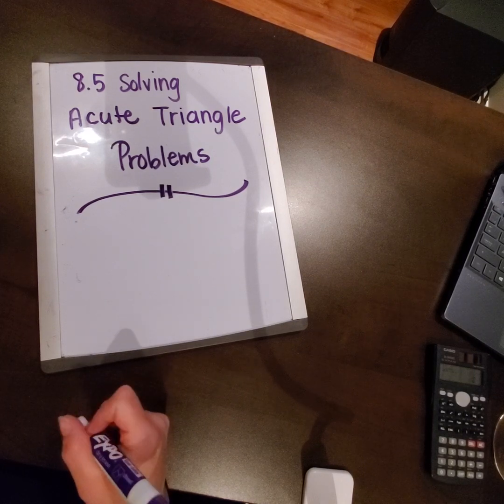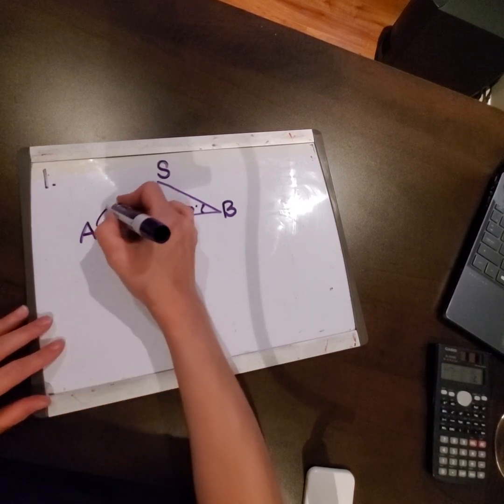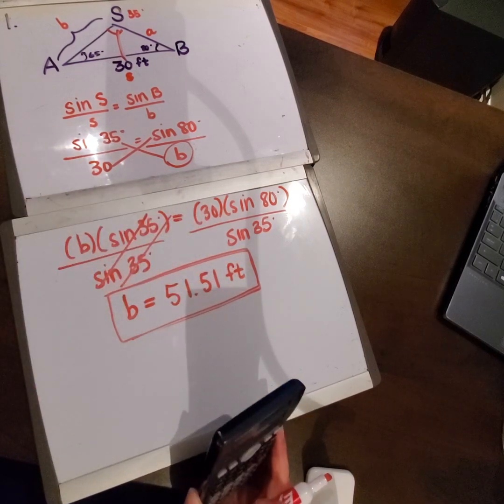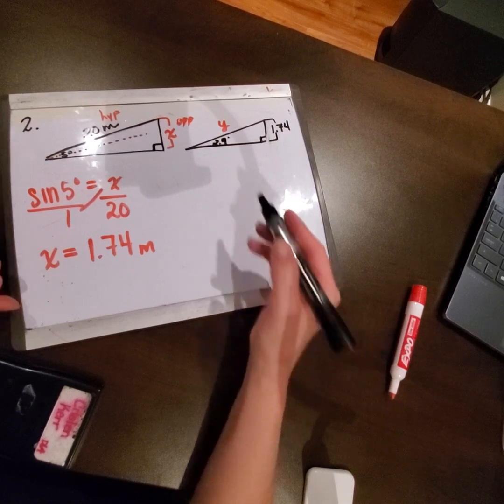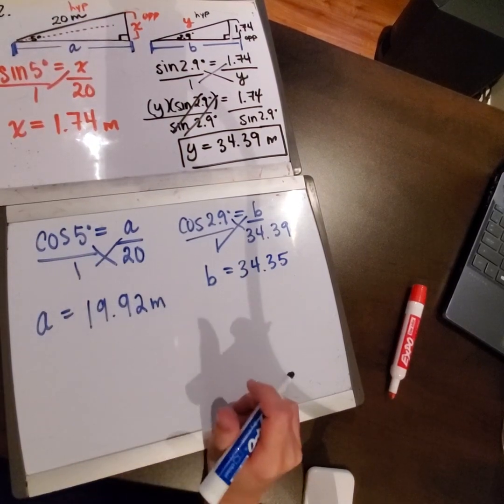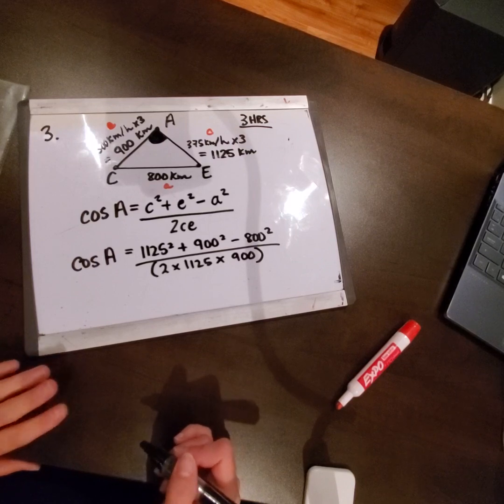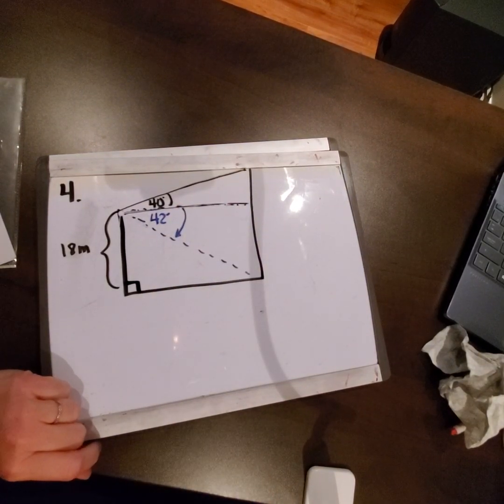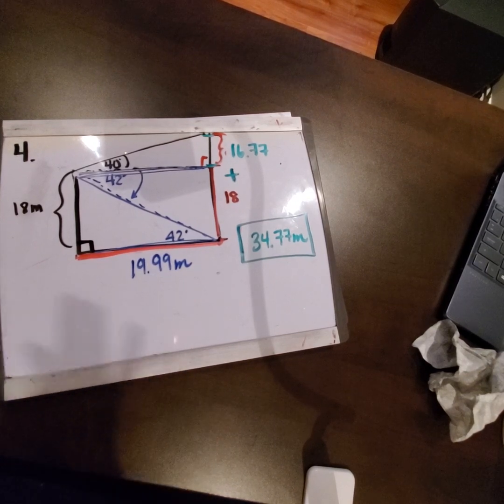8.5 Solving Acute Triangle Problems